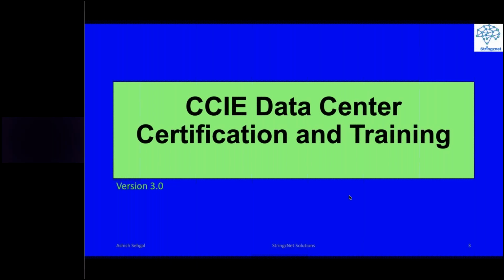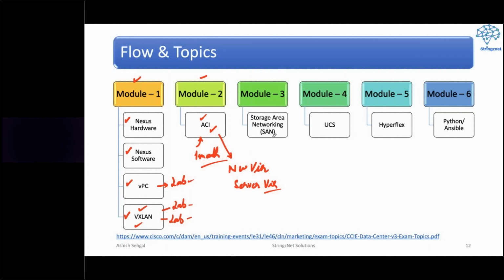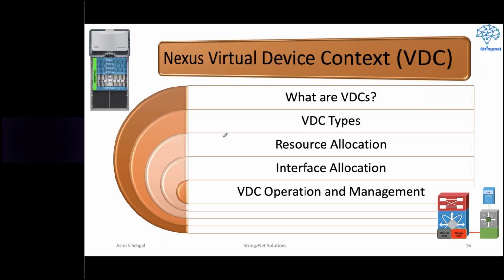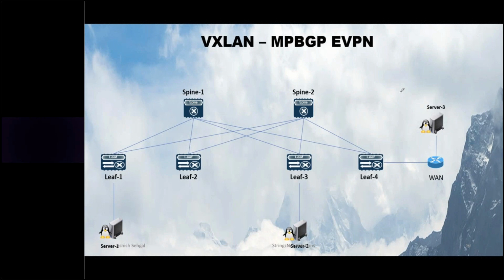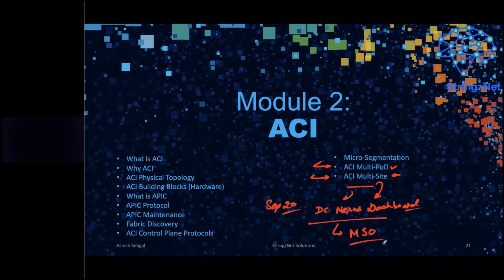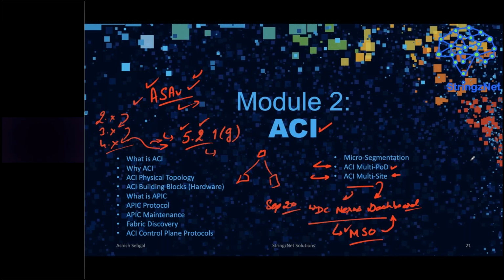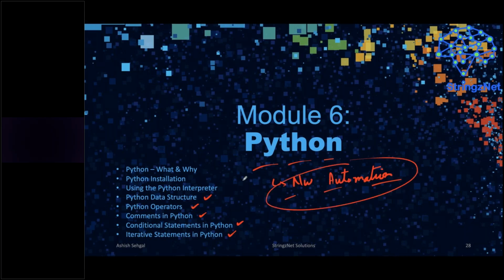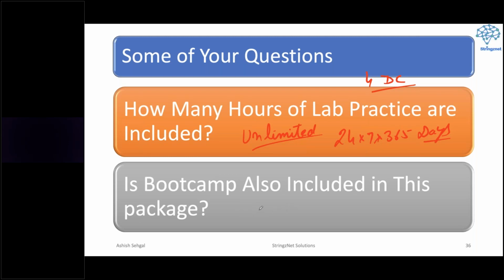CCIE DC v3.0 - Demo Session - Dec. 3rd, 2021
CCIE DC v3.0 - Demo Session Recording - Dec. 3rd, 2021